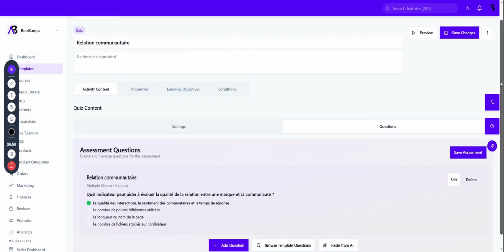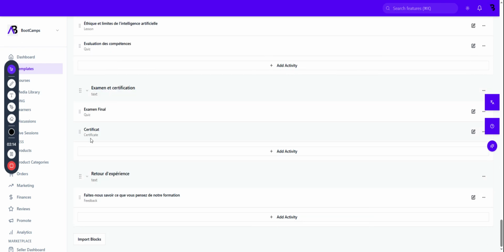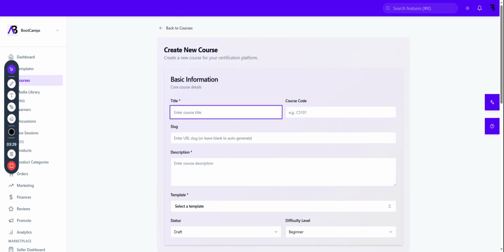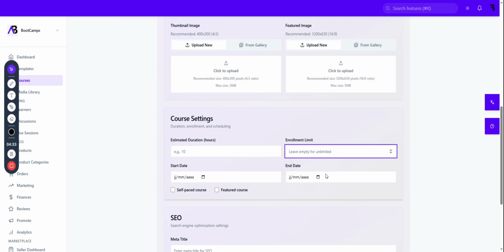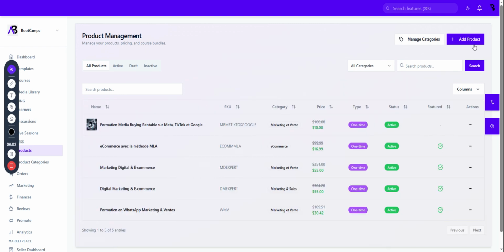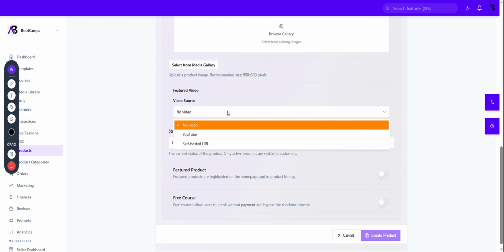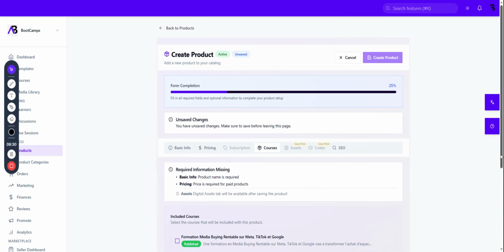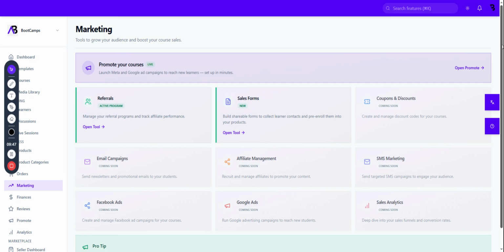KURSA Creating your first Course Part 2 Publishing the Course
In this video Kevin, shows you how to publish your Course to the public.